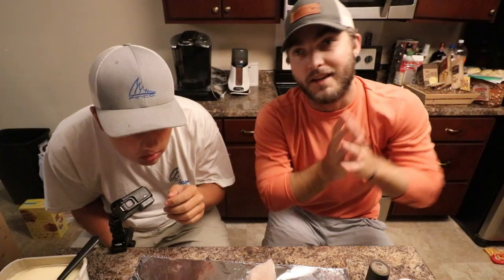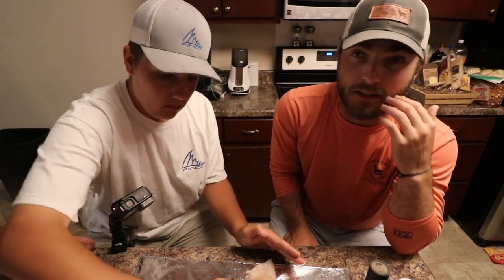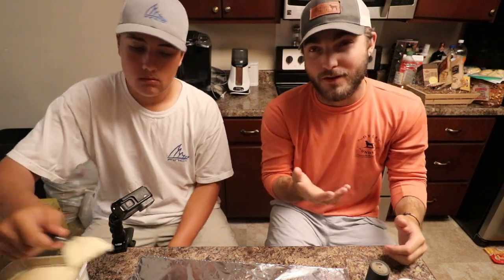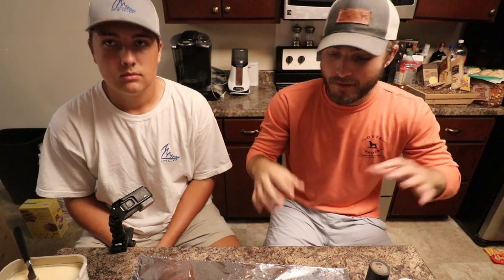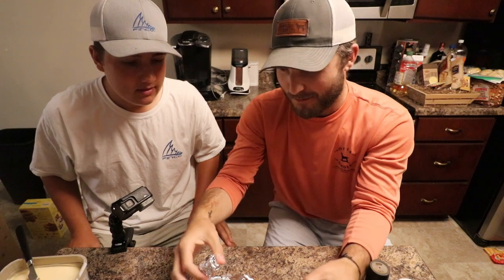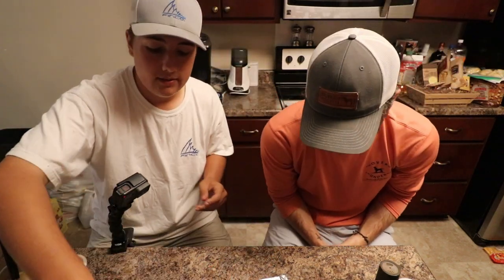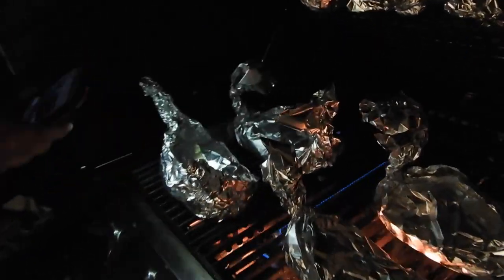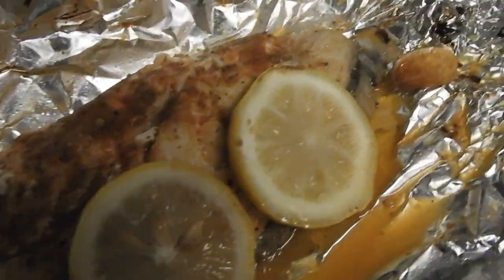Cooking Redfish the RIGHT WAY! (Amazing)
Thank you guys for watching! Greater things to come in the future for this channel!